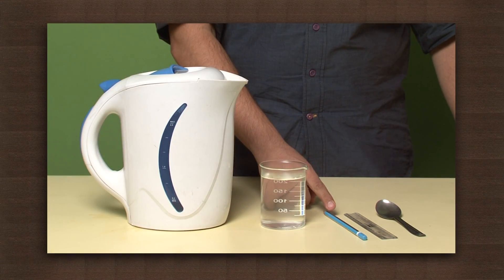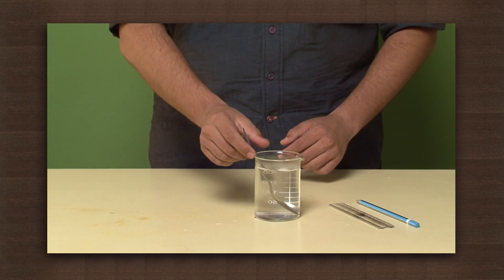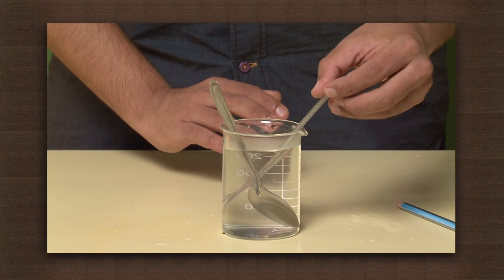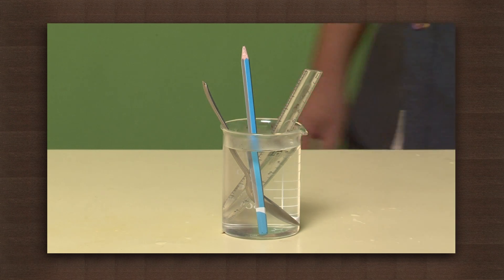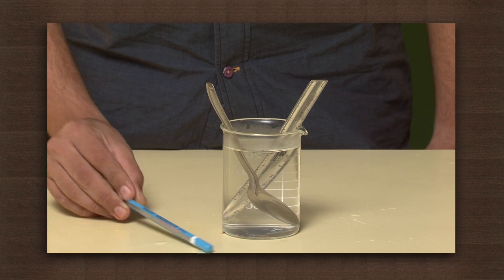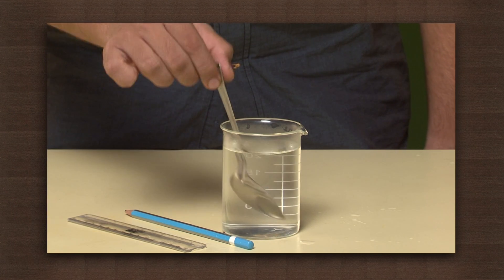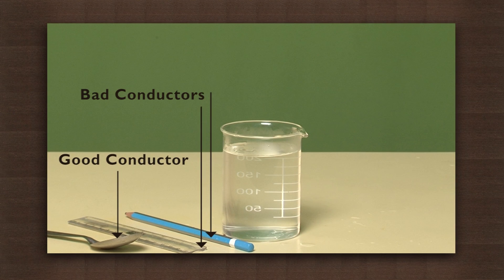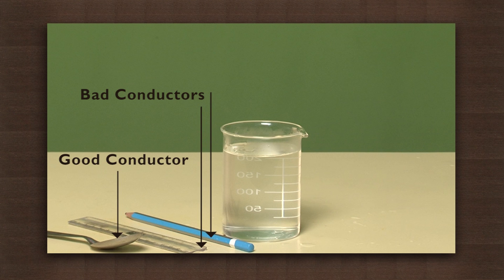Wood and plastic are bad conductors of heat | Physics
Here we compare the behaviour of a metal spoon, a plastic scale and a wooden pencil placed in a glass of hot water. After some time, we see that the metal spoon has become hot at the top while the plastic scale and wooden spoon are still cool at the top. This tells us that wood and plastic are bad conductors of heat while metal is a good conductor of heat. This is why cooking utensils have wooden or plastic handles.